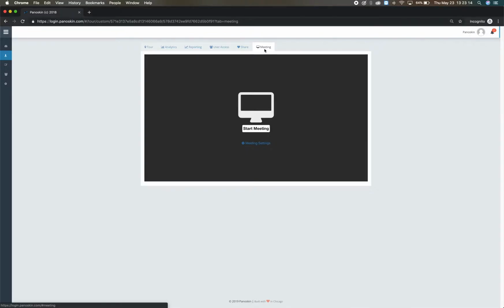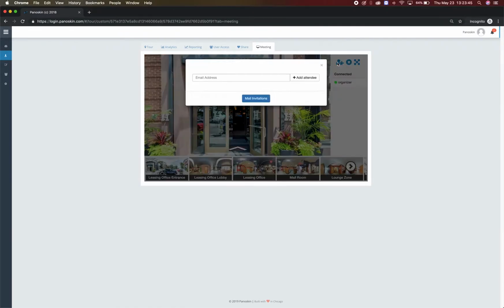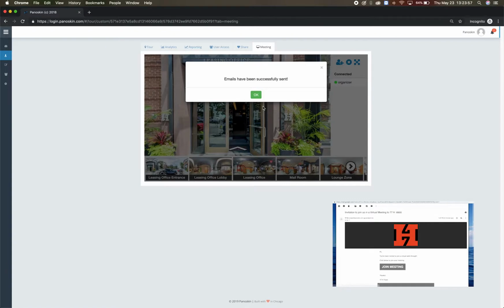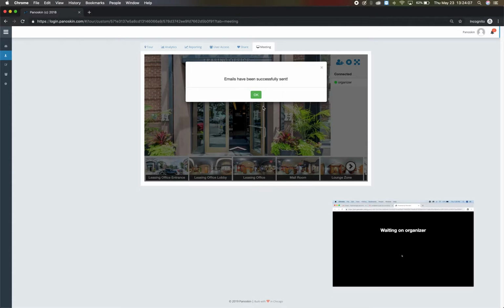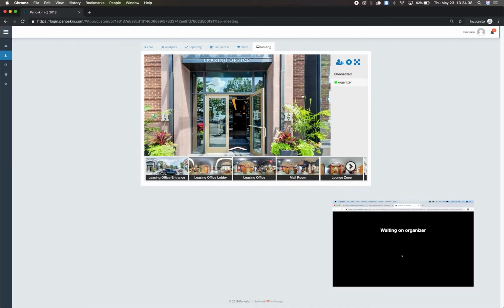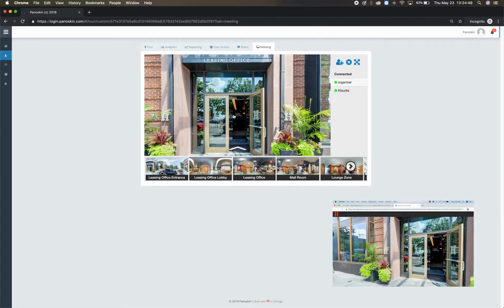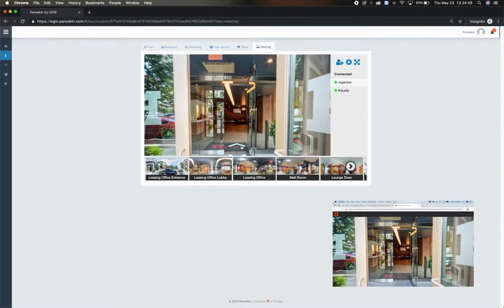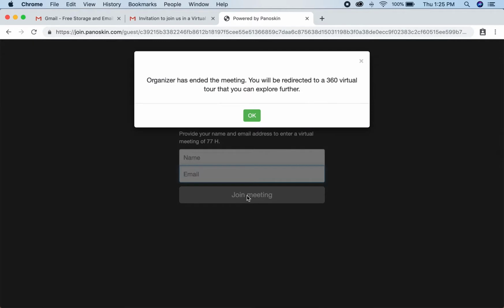Part Seven of The Panoskin Training Course | Virtual Meeting Tool | LCP360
In part seven of our training videos, we show you how to take a prospect on a guided virtual tour remotely. We also lead you to where you can find more resources if you want to learn more.